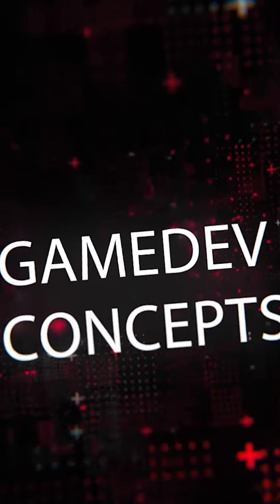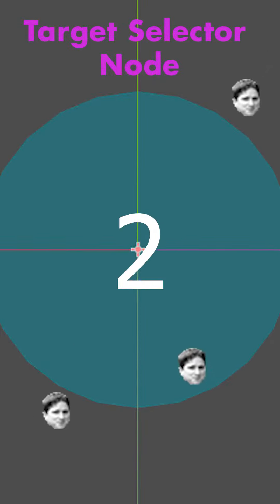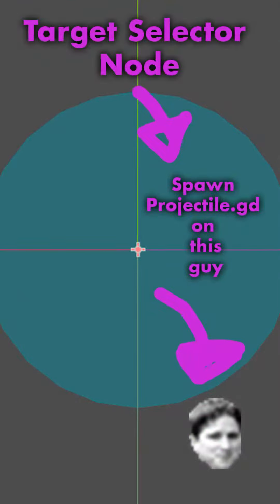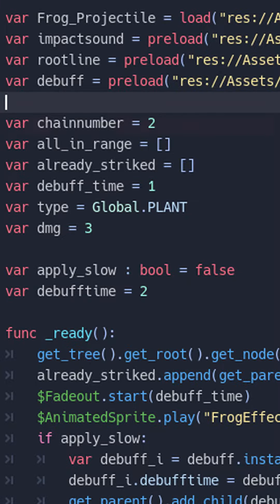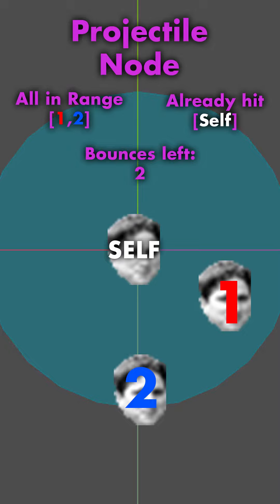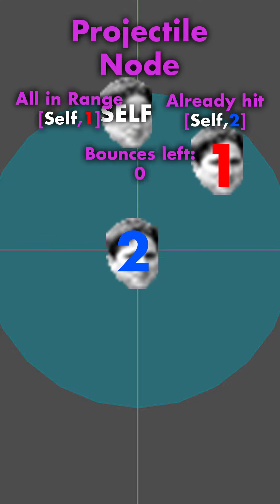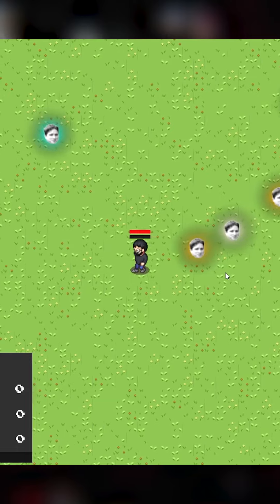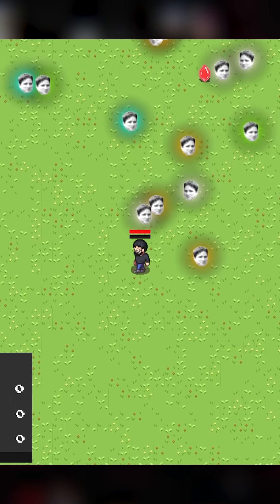GameDev Concept - Chainlightning Skill - Godot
Heute mal auf englisch wegen gamedev community :)